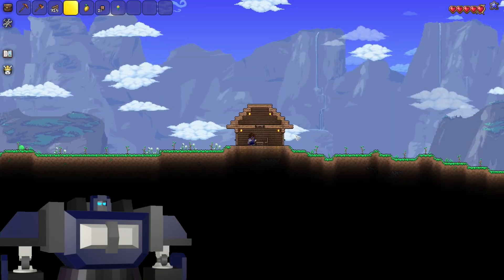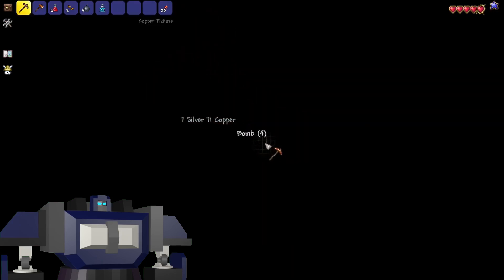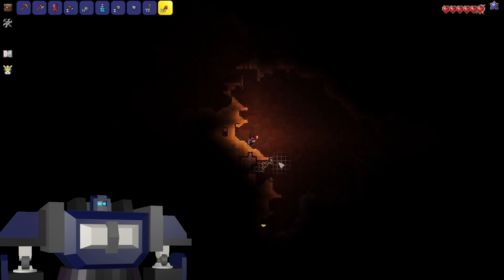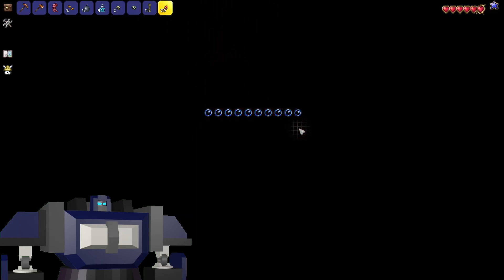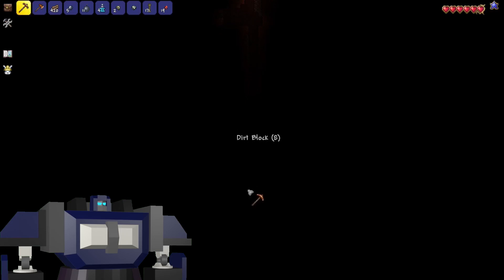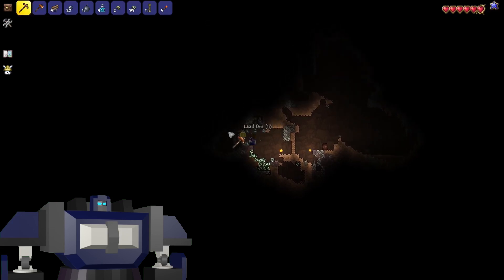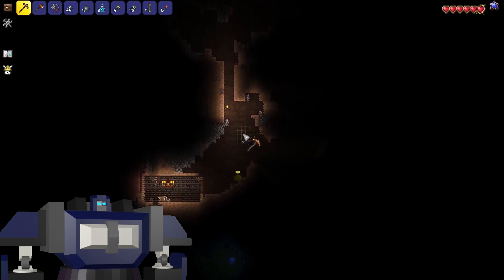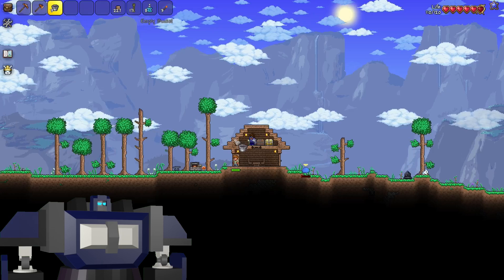Off to a Great Start: Blue Mage Challenge Part 01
In Todays Video, we Achieve our First Goal, getting a Bucket. I Hope you enjoy the Video.
- TheMechanist

Terraria
Terraria Gameplay
Terraria Playthrough
Blue Mage
Voice Changer
Voicemod
Voice Modification
Roleplay
Roleplaying
Vtuber
Mech Vtuber
Mecha Vtuber